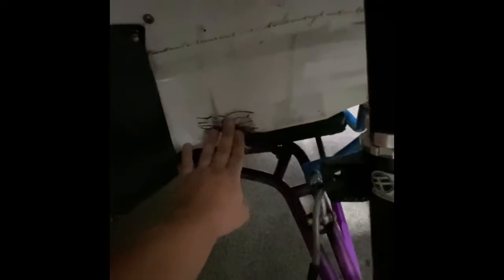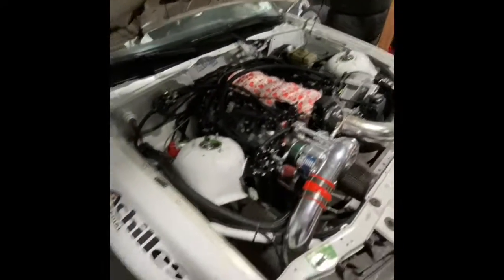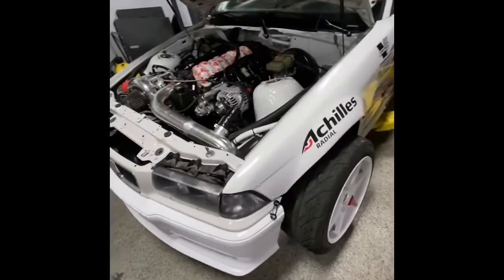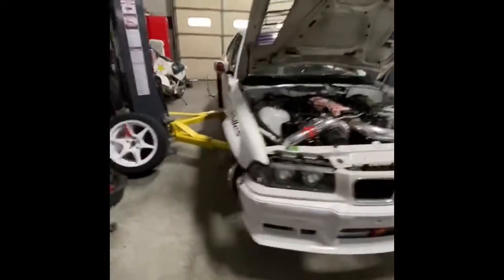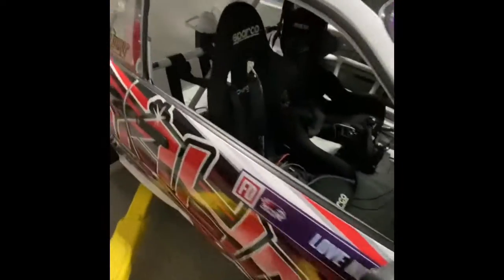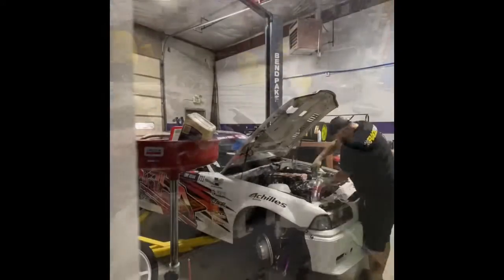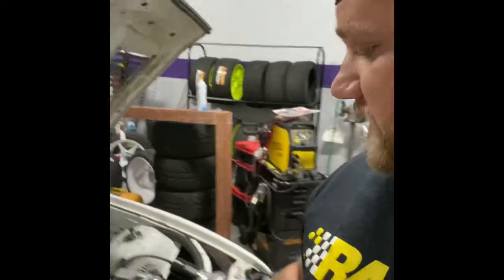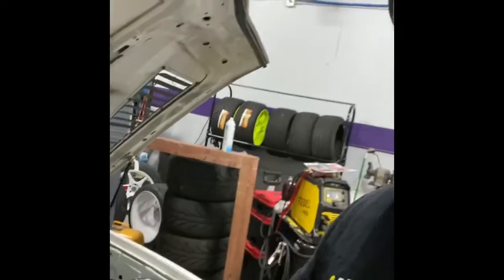In The Shop ep: 1 - Formula Drift St Louis Recap!